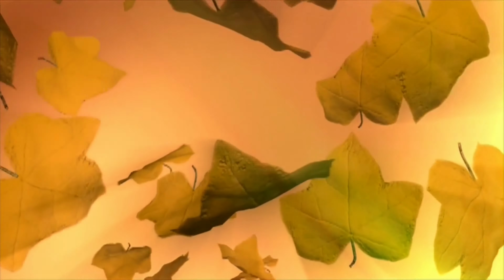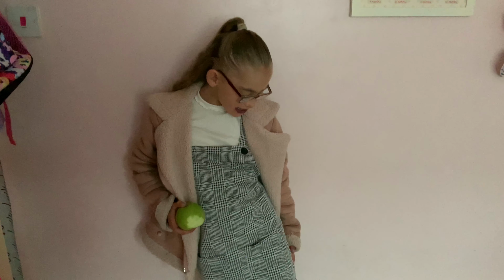no HEART SURGERY in 5 years! & HLHS cardiac review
Hey guys!

Please, if you can, support Dawn-louise’s dreams on her wish trip, even a share will be greatly appreciated, you can watch the “starlight journey” playlist to hear more about it ☺️
📷Instagram: @jademarie.a and @dawnlouise_hlhs (so drop a dm on Dawn-louise’s letting us know where you’re coming from)

Also, our DM’s are always open for anyone who needs someone to talk to, or has private questions they would like to ask us📩

Header and endstate made by the very lovely Leahxo go check out her channel

Mum, Jade-Marie here! I feel our little family is super special as not only was I told I could not have children, and then had my beautiful Dawn-louise, I was told my daughter having half a heart meant she wouldn’t live a long and happy life, well, these vlogs go to show how strong a heart warrior she really is! 👊🏻 Half A Heart, Not Half A Life ❤️